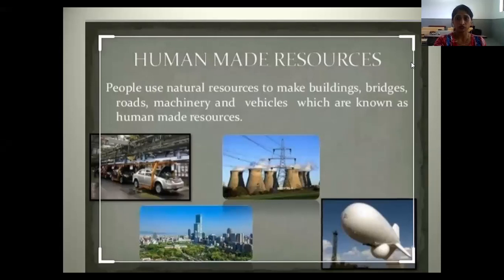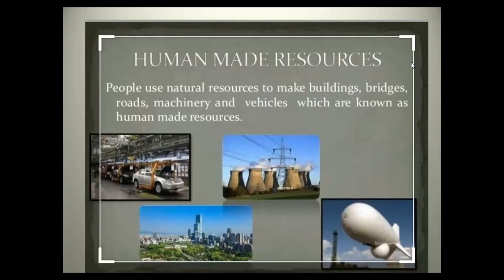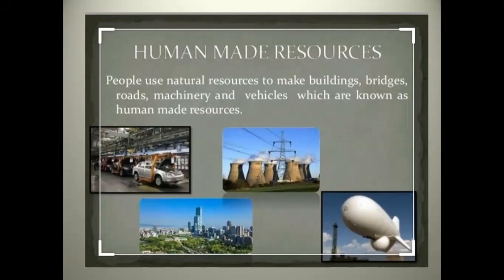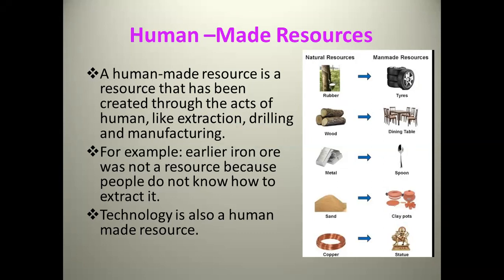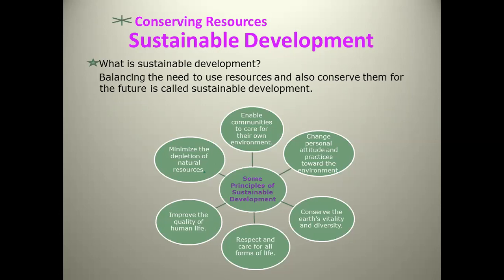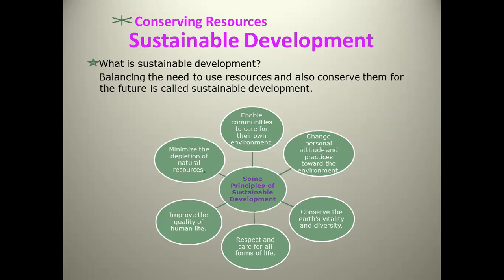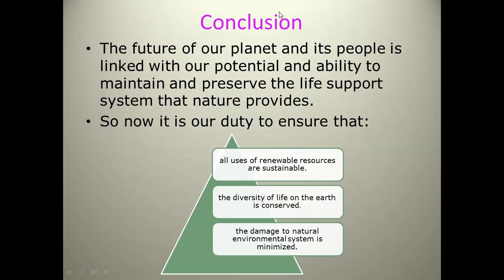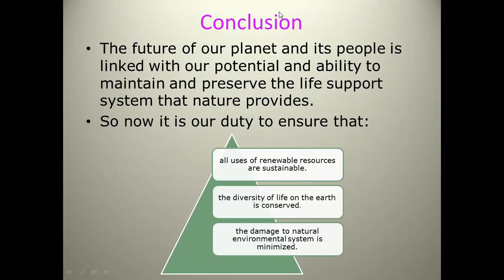Grade 8-SST(Session 2)